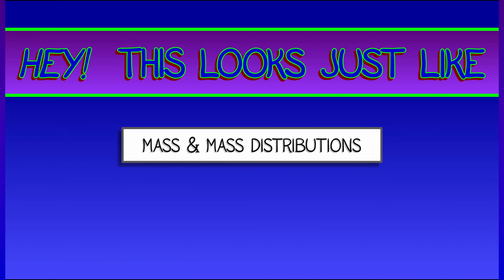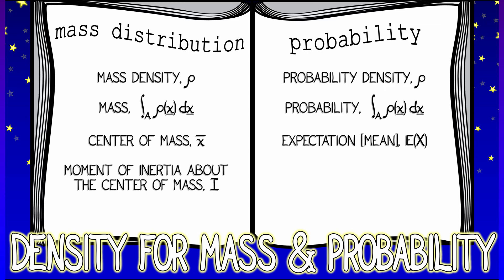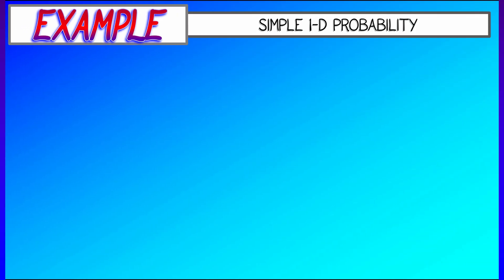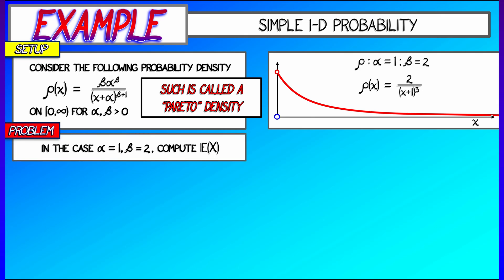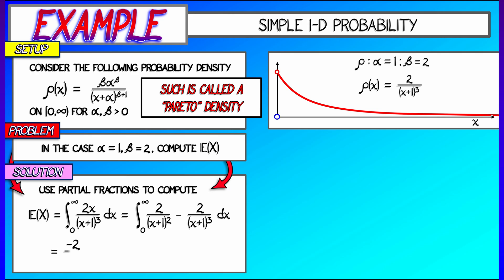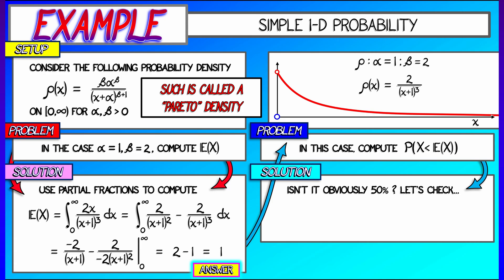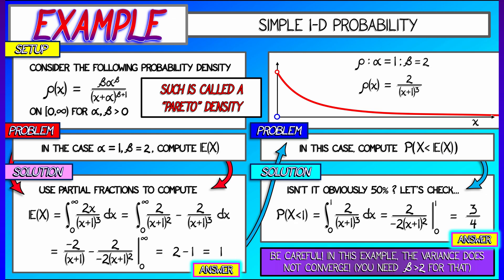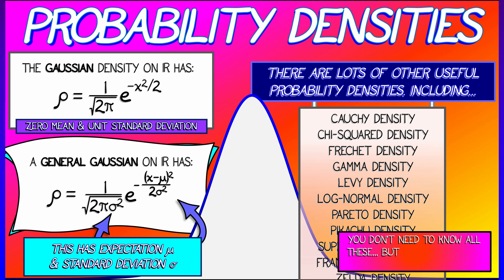CalcBLUE 3 : Ch. 10.2 : Probability Densities Galore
Let's loook at some examples of probability densities in 1-D...